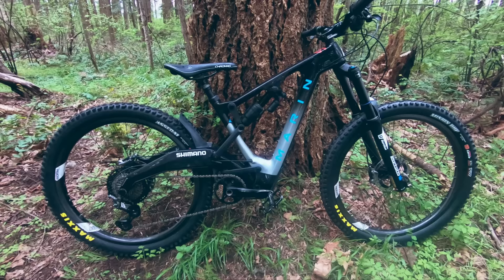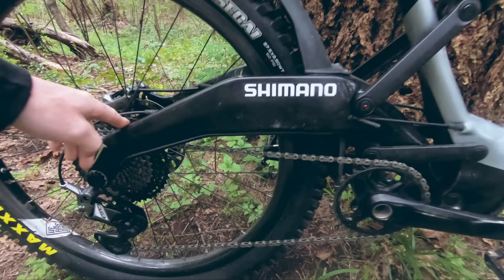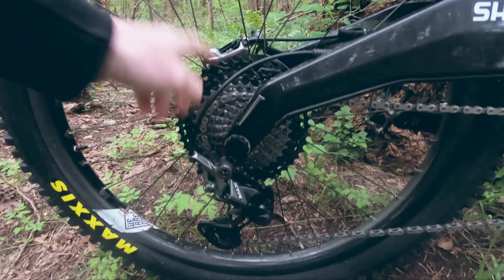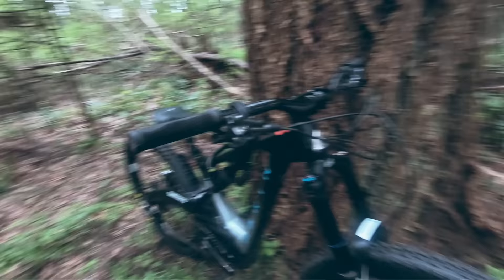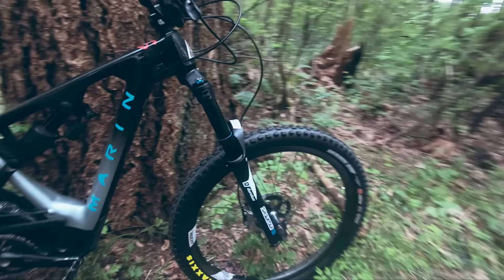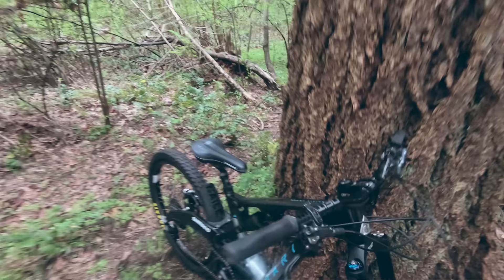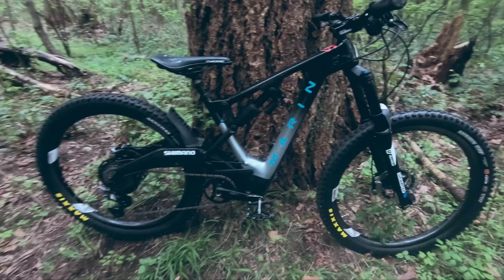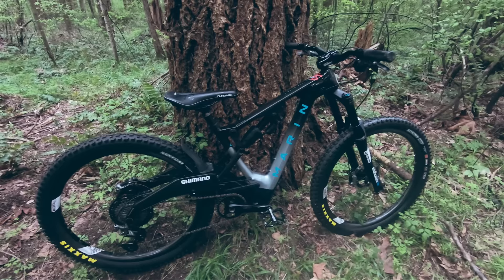MARIN Mount Vision- BIKE CHECK!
The Marin Bikes Mount Vision is here!! What are your thoughts?!
Correction: The pedals are Deity Bladerunner’s, not DC’s